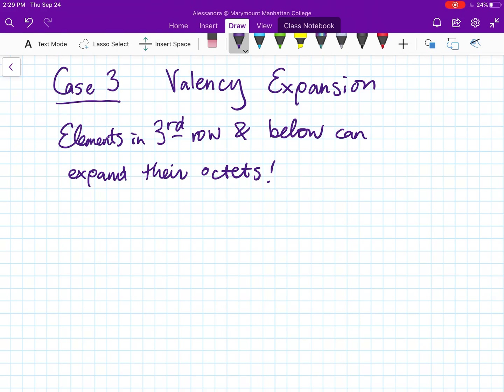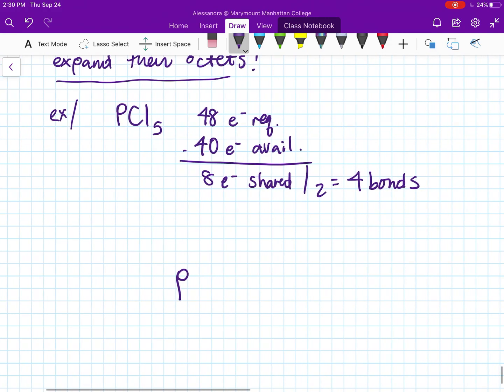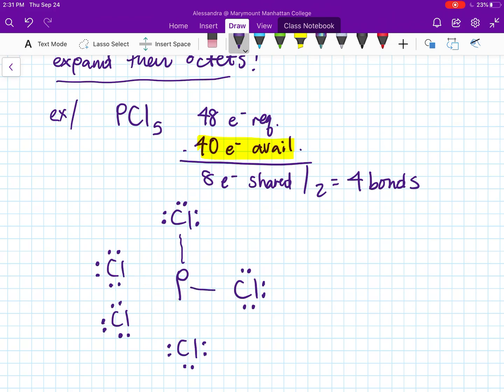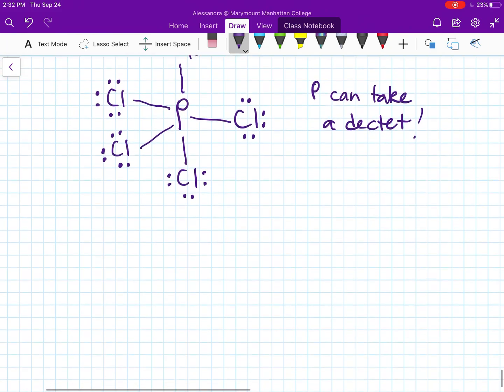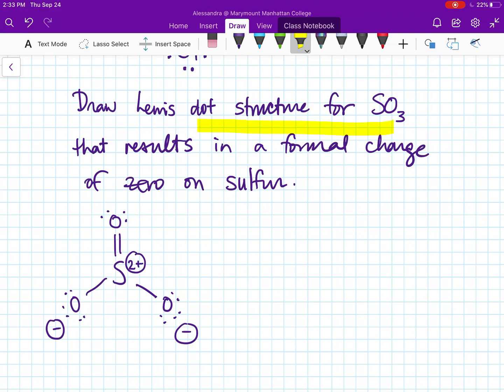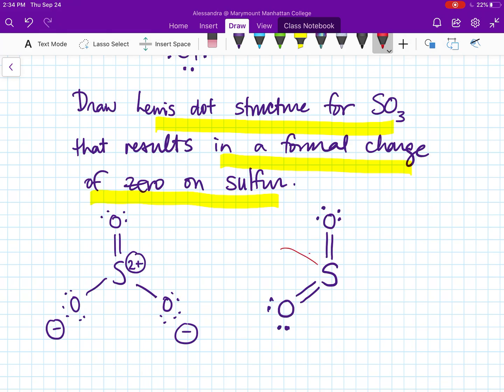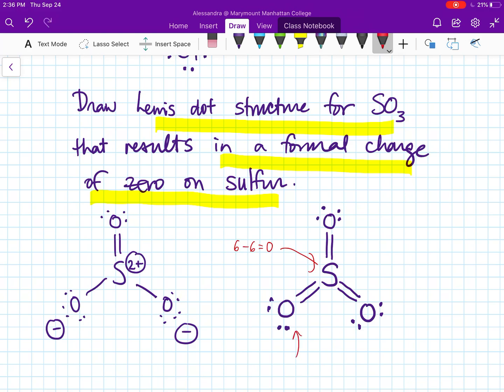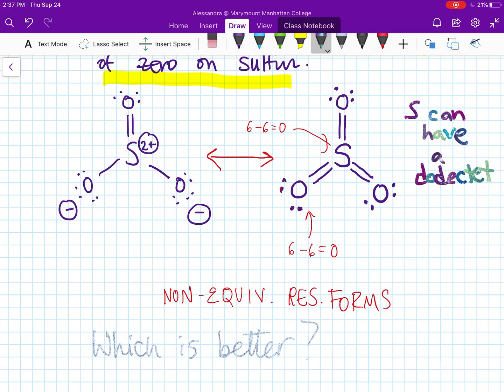Failures of the Octet Rule: Valency Expansion